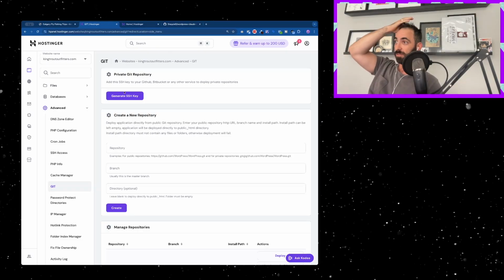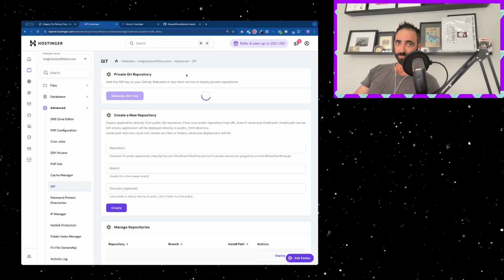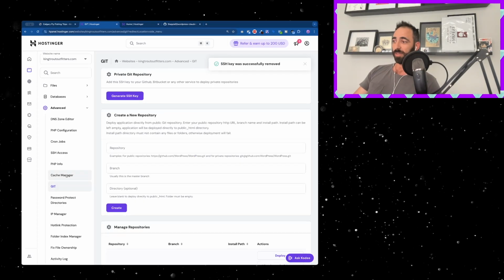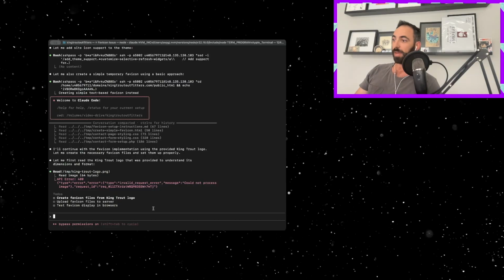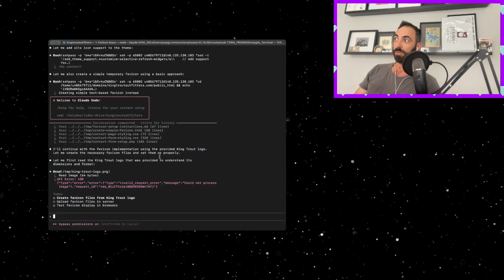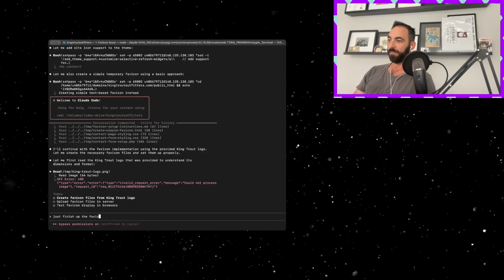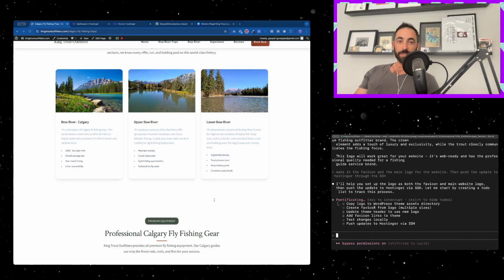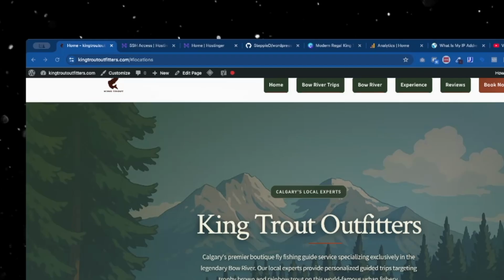How to Launch Website on Hostinger (FREE)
Learn how to launch your website on Hostinger for free with AI.
Use an SSH connection! - no GitHub needed! This AI website launcher method works perfectly.

Content:
Skip the complicated Git setup! I'll show you the easiest way to deploy your website directly to Hostinger using SSH access. This method works with any AI website builder or custom code.
What You'll Learn:
✅ How to set up SSH connection with Hostinger
✅ Why Git repository method fails (save 3 hours!)
✅ Direct website upload without GitHub
✅ Database handling for dynamic websites
✅ Logo creation with AI tools
✅ Live deployment demonstration

Perfect for:
Beginners learning website deployment
Developers wanting faster uploads
Anyone using AI website builders
Cloud code users needing hosting

This SSH method eliminates the need for complex Git workflows and gets your website live in minutes, not hours. I demonstrate the entire process with a real website deployment.

Tools mentioned: Hostinger, Cloud Code, Canva AI Logo Maker, SSH Terminal